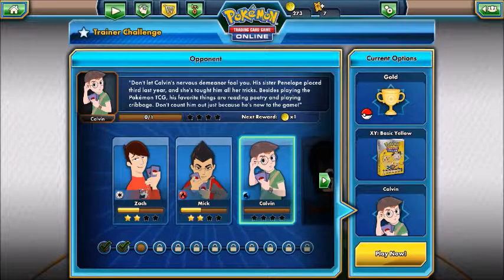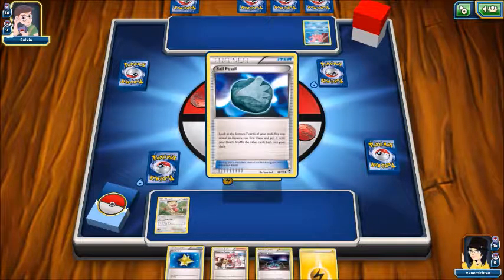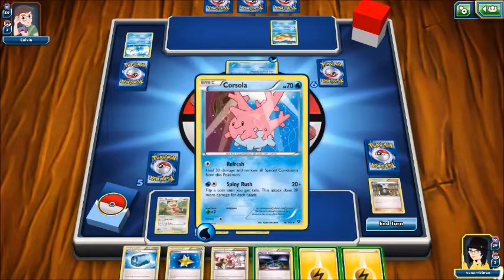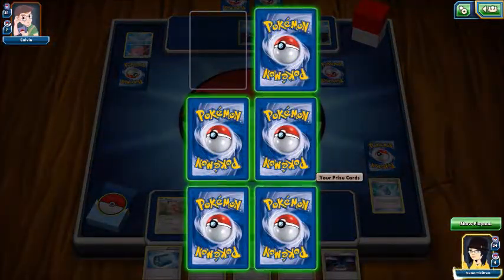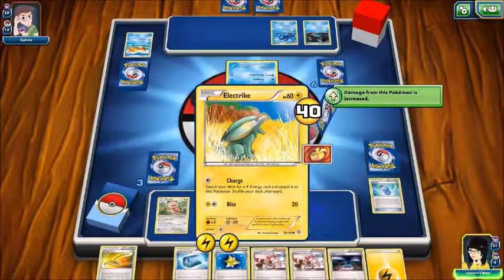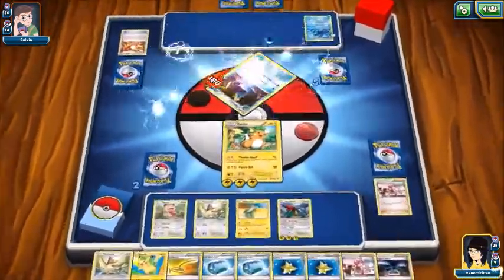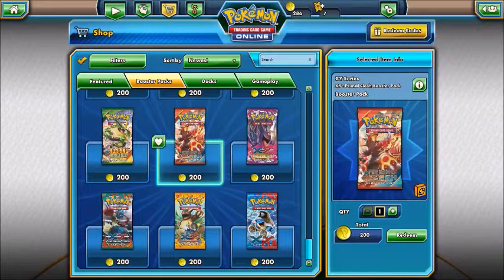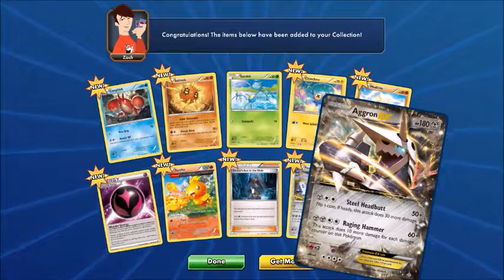Pokemon TCG - 5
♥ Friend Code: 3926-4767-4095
♥ Game Jolt: trainingwh33ls

I'm doing better guys, see, I try!

Add: VenomKitten